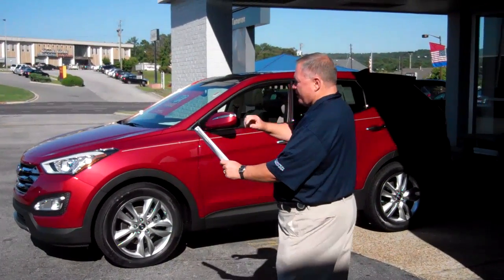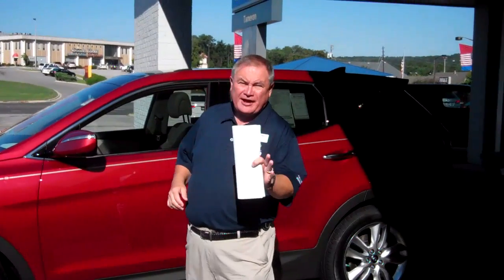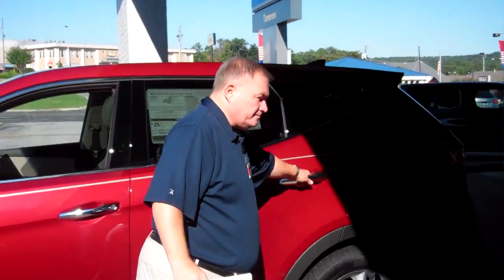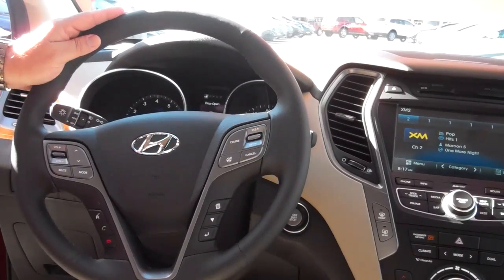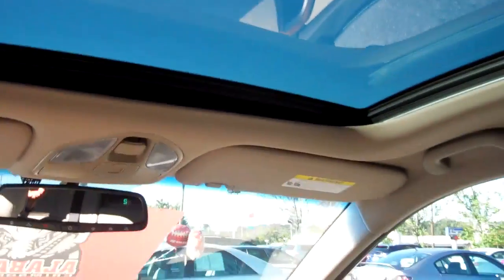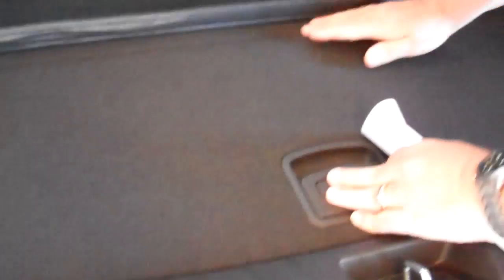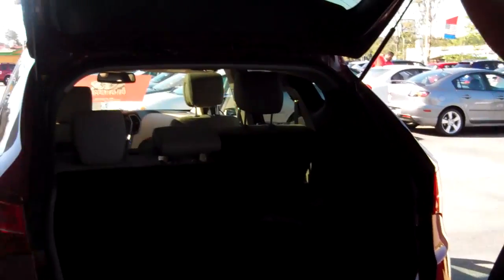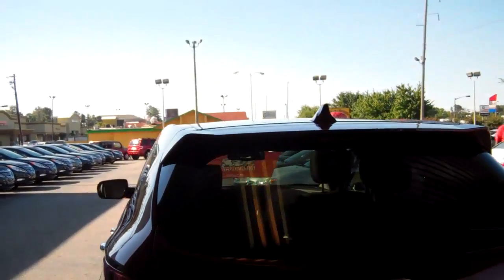A personal message from Mike Kelly at Tameron Hyundai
Here's a quick video of what we have in stock.

Mike Kelly
Tameron Hyundai